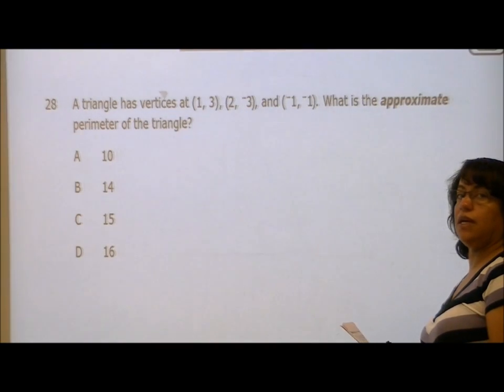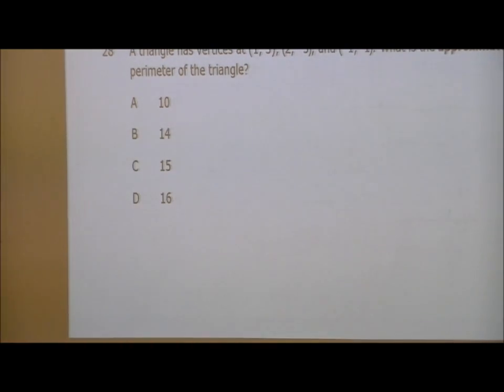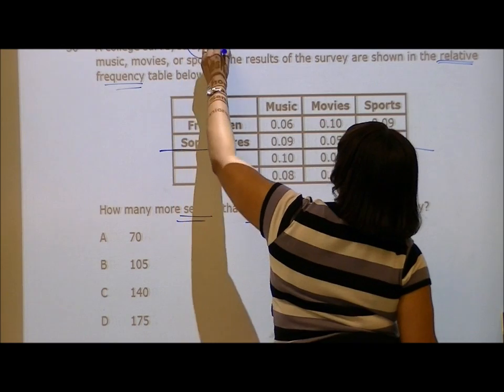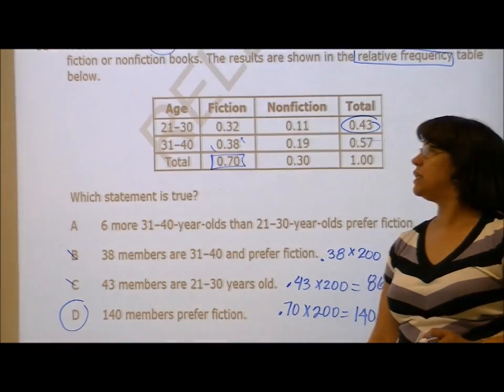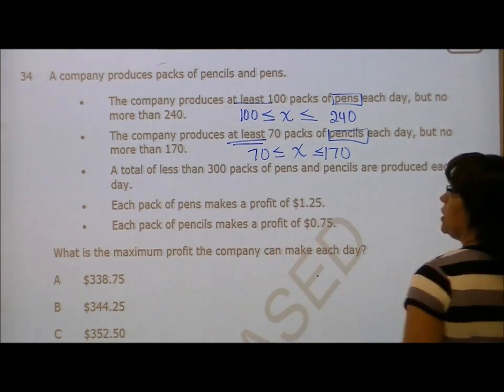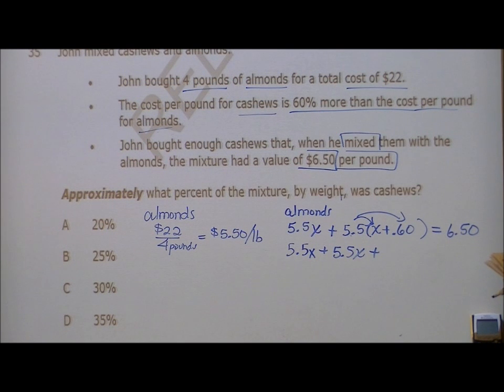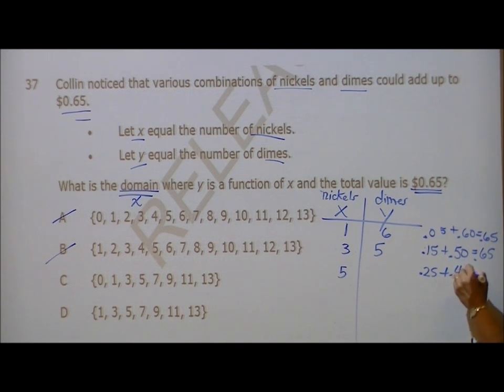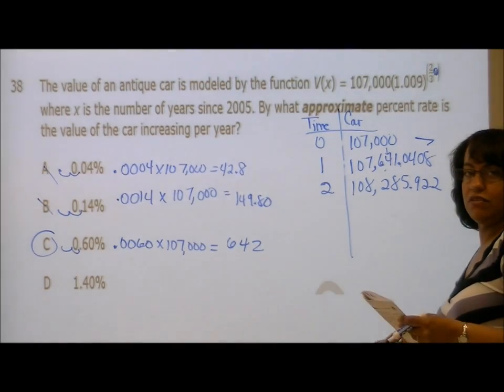Math One Exam Review (Part 3)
s 28 - 38 of your exam review packet